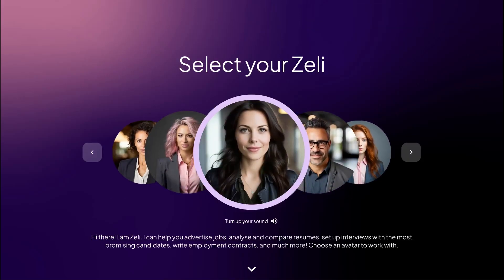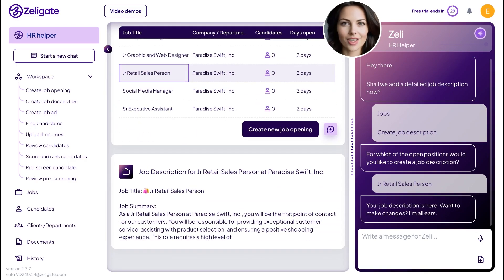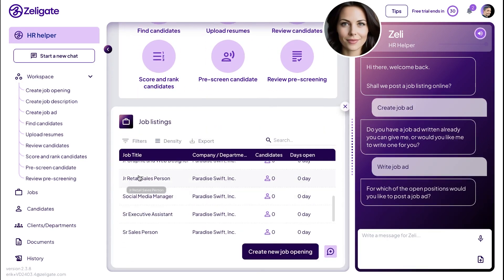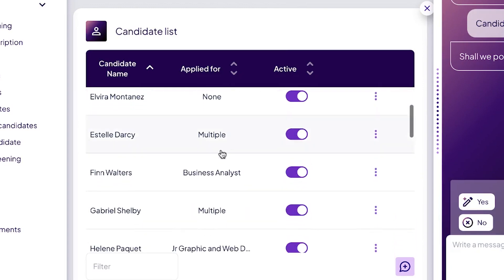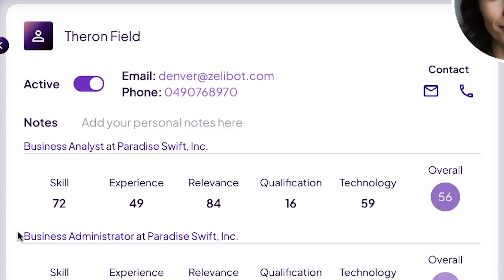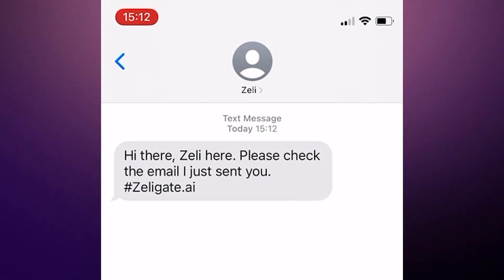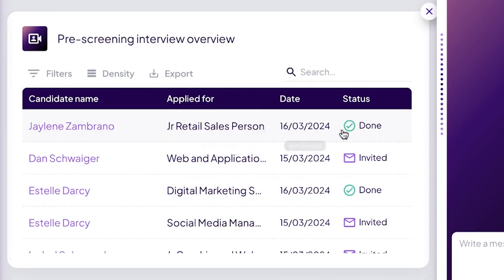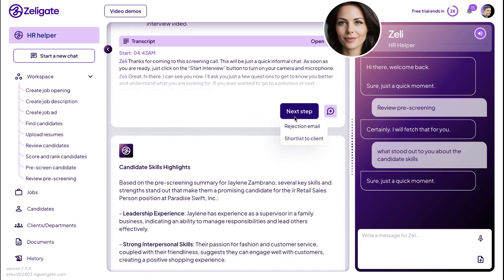Zeligate AI Recruiter Helper Demo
Unlock the power of using an AI helper (the Recruiter Zeli) to assist with talent acquisition and save up to 20 hours a week on your recruitment tasks. It's time to unlimit what's humanly possible.

0:00 Introducing Zeli
0:20 Create job opening
0:31 Create job description
1:10 Create job ad
1:36 Zeligate candidate database
1:55 Score and match candidates
2:39 Compare candidates
3:08 Pre-screening interview
3:50 Interview summary and review
4:34 Next steps